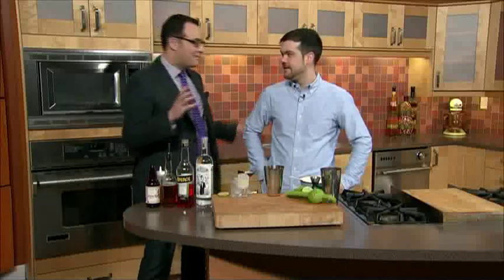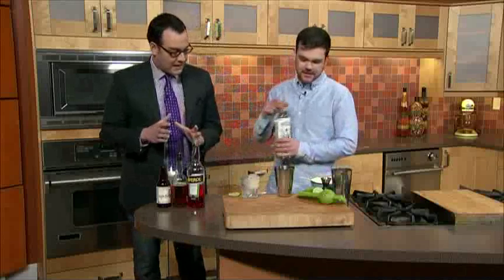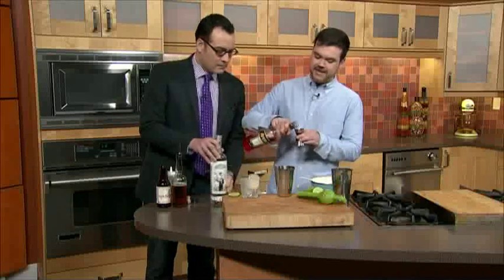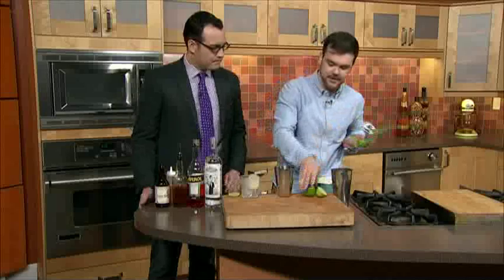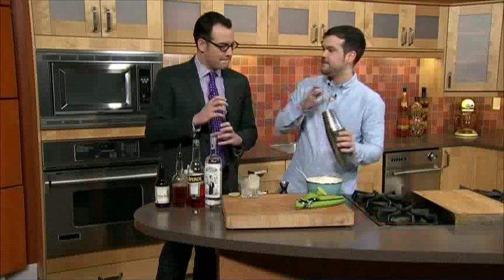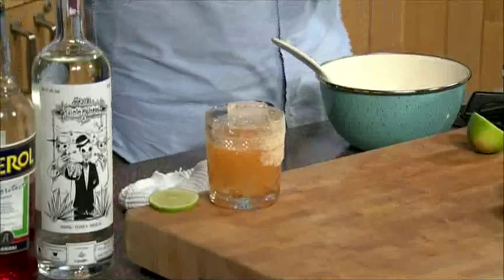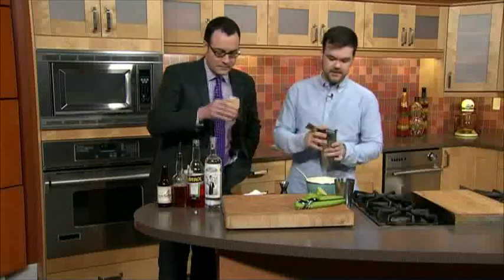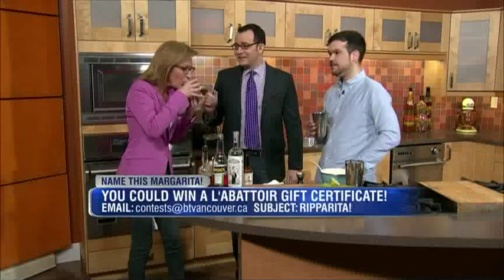Kyle Makes Some Early Morning Cocktails With Shaun Layton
Kyle and L'abattoir's head bartender Shaun Layton make some morning cocktails on National Margarita Day.